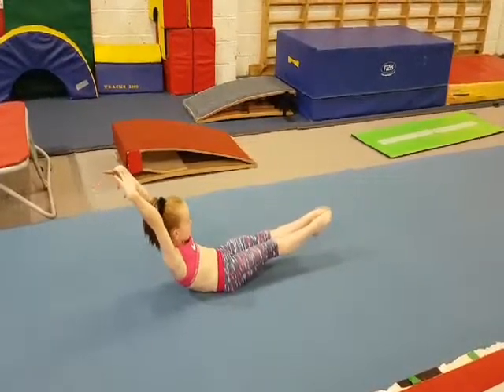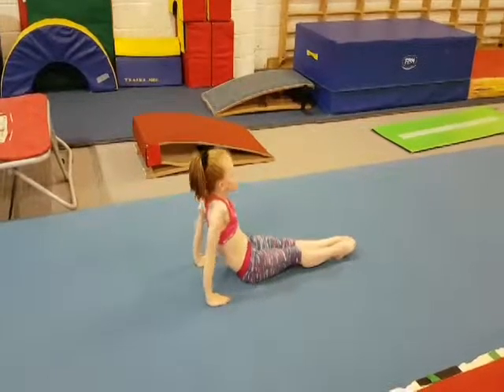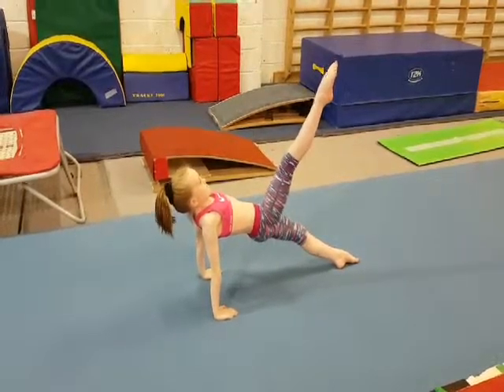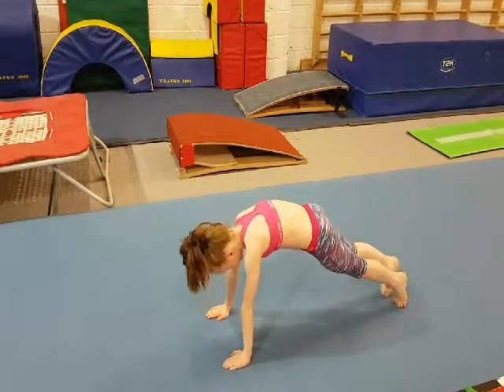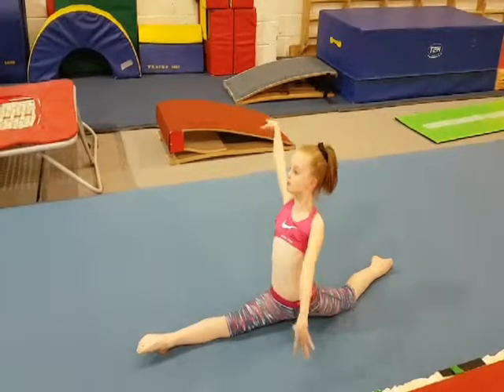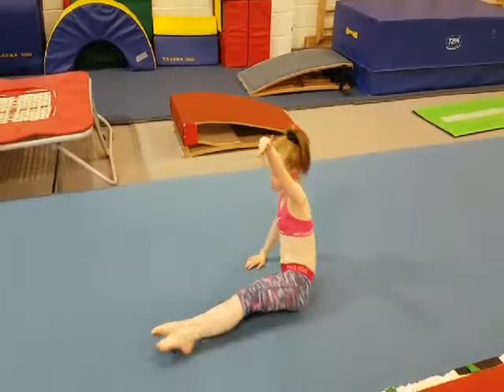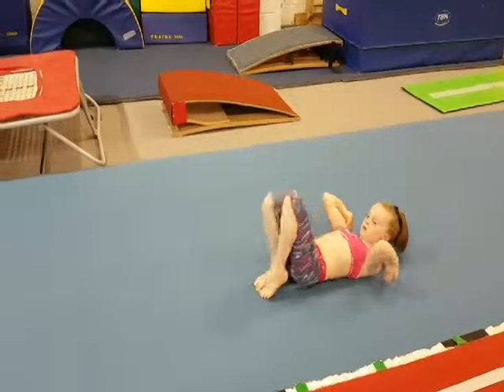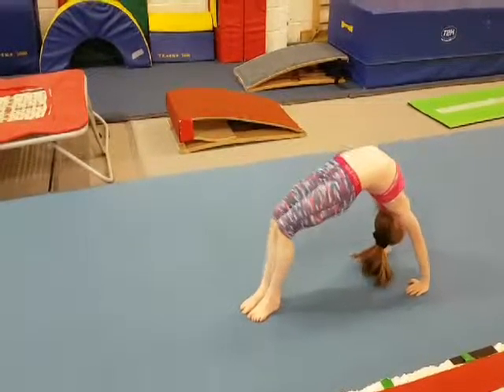Paige Shows Off Her Gymnastics Routine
✅Paige's entry to our ‪#‎gymnasticscompetition‬ she looks super - very professional and I love your gym! Good luck and thanks for the entry..